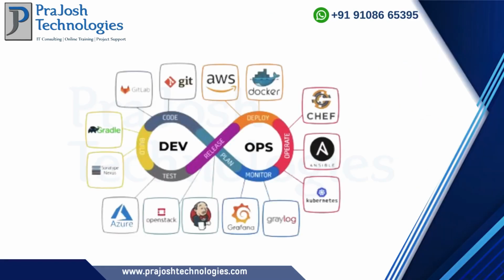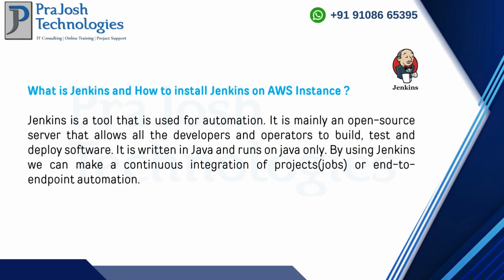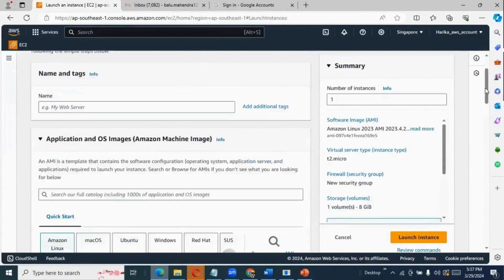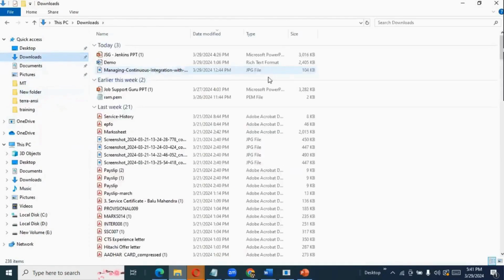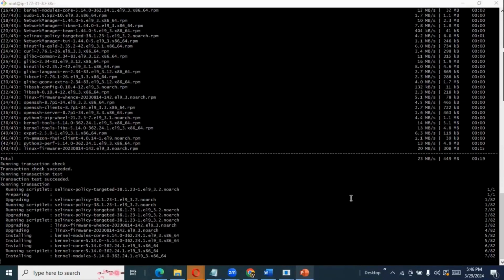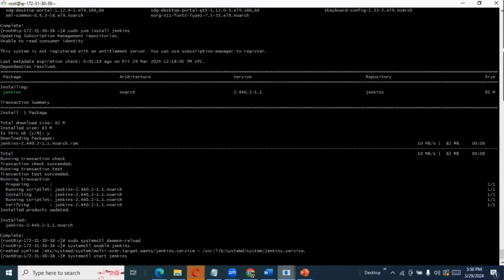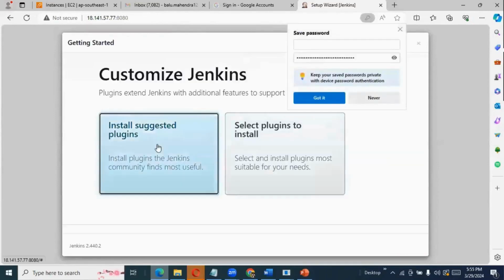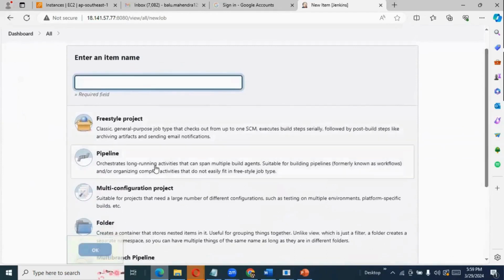DevOps Tool : Jenkins for Beginners: Installation and Basic Configuration- prajostechnologies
DevOps |What is Jenkins?| How to install Jenkins?|Jenkins Instance On AWS